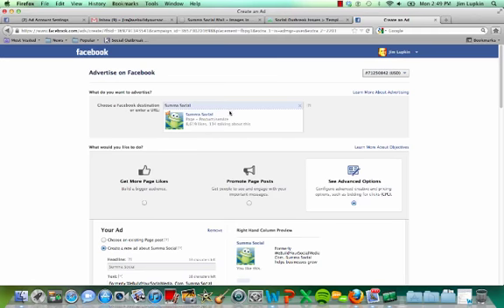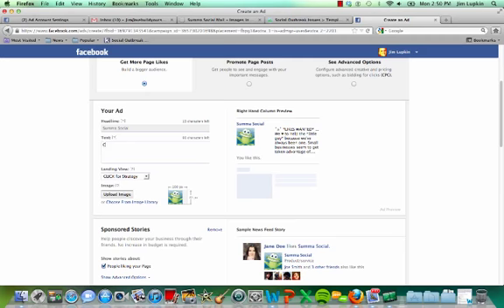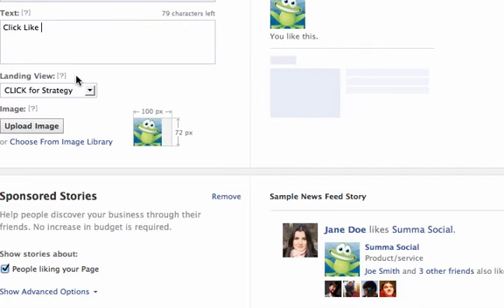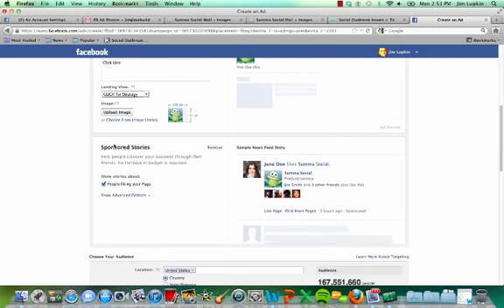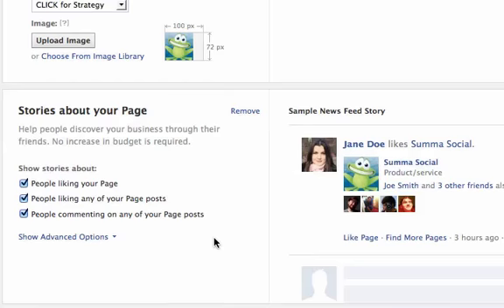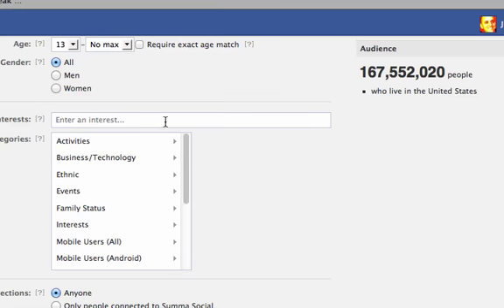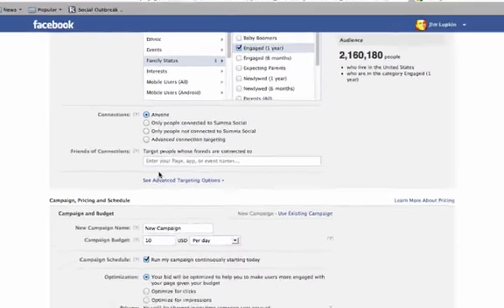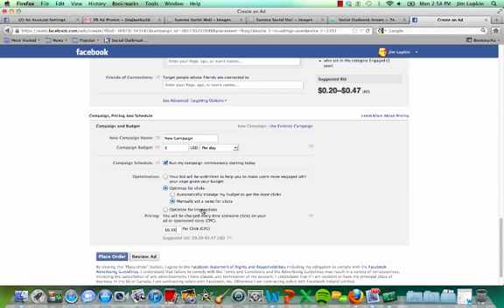Teaching how to do Facebook Ads